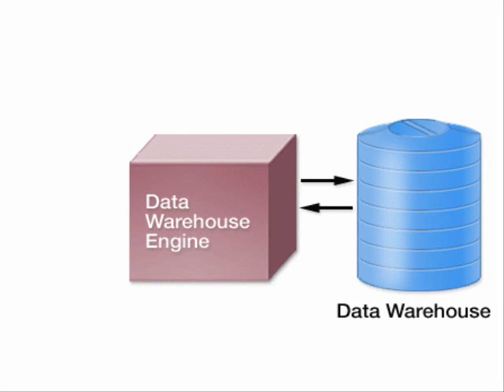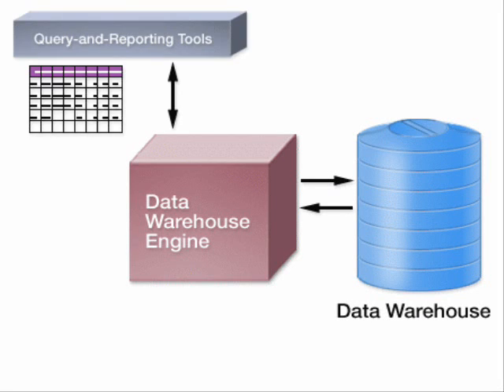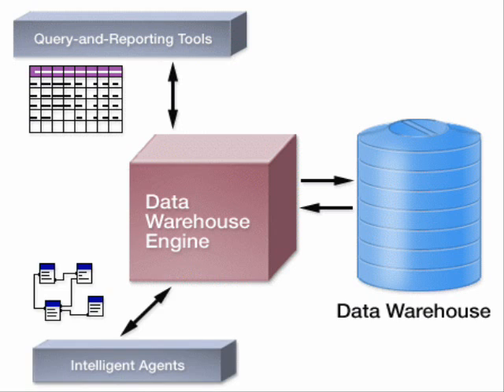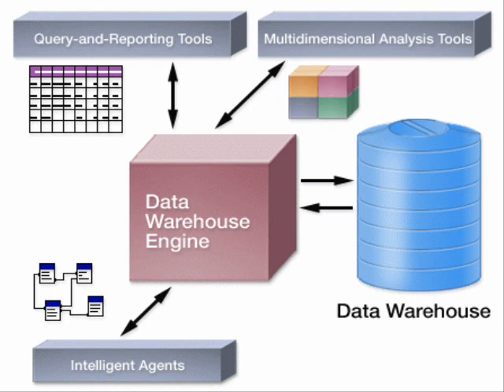Using Data Warehouses